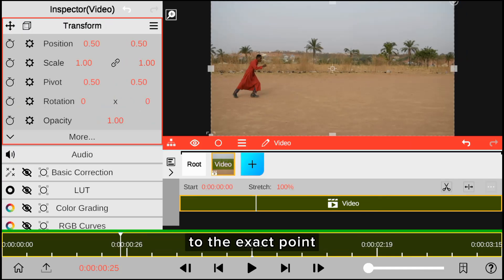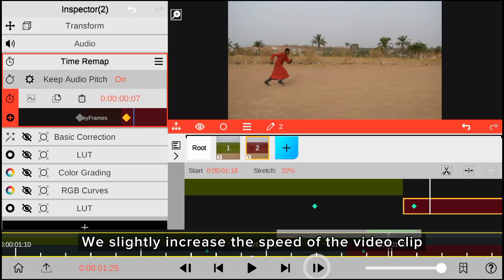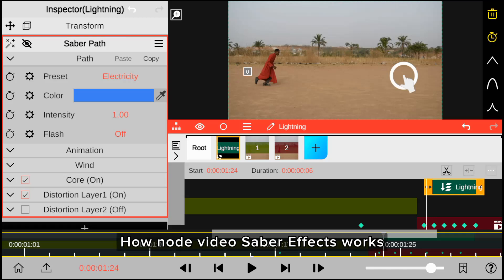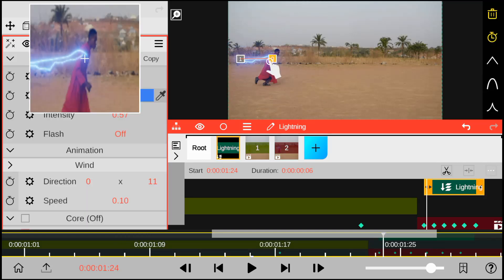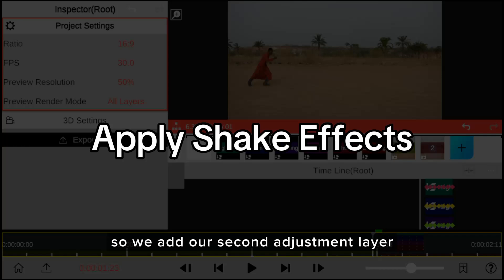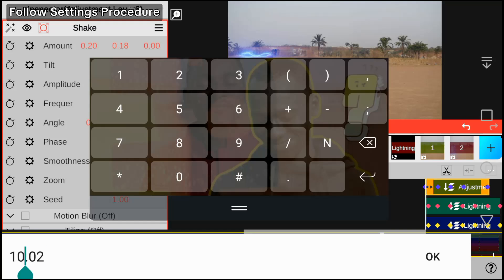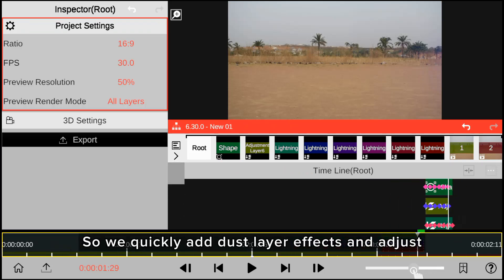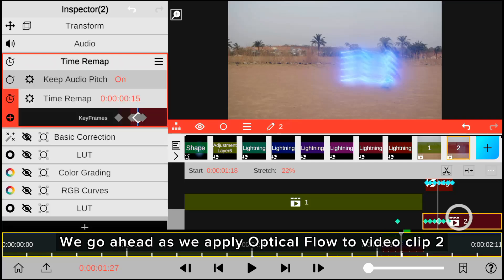The Flash VFX Super Speed Tutorial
In this video I will show how to create The Flash VFX Edit Super Speed Effects by Using Saber Effects on Node video editor like After Effects Editing.
In this video you will also learn how to edit Reverse Flash Vibration Effect simple editing tutorial. Super Speed VFX Effect Editing Tutorial Inspired

TIME STAMP
1:00 Time Stretch Effects
1:40 Time Remapping
3:06 Saber Effects
5:47 Speed Vibration
7:18 Glow Effect
8:11 Dust Effect
9:14 Optical Flow
10:04 Others

"Golden Teenage" by Infraction and OddVision
Media